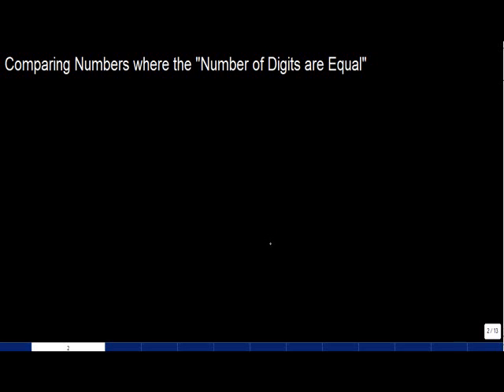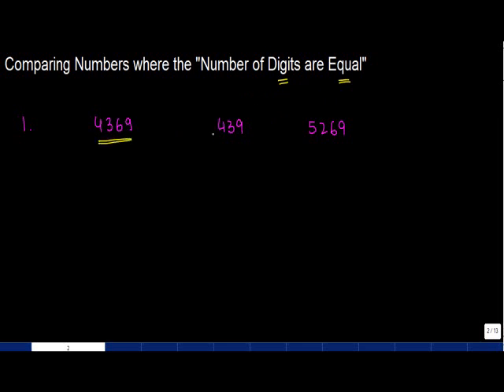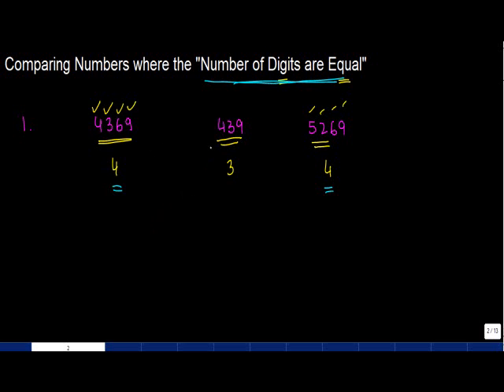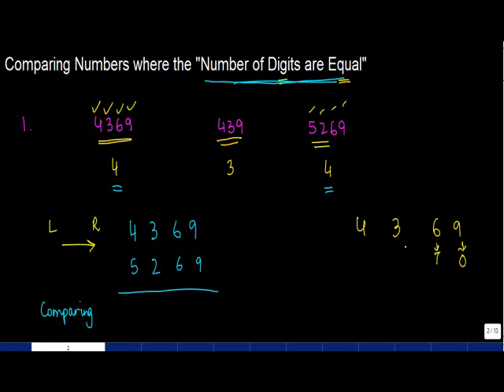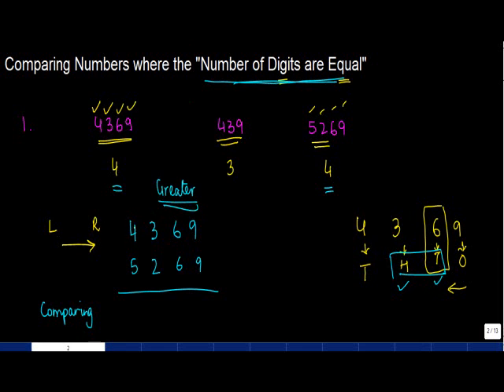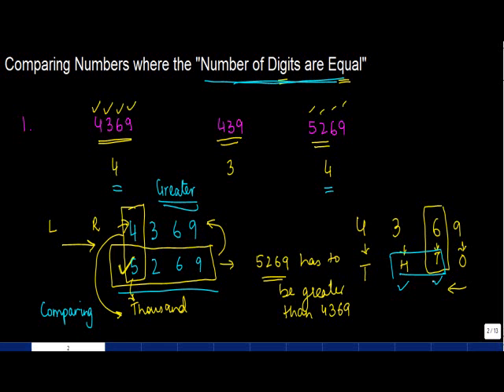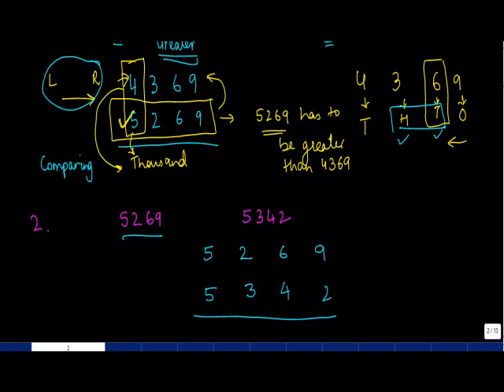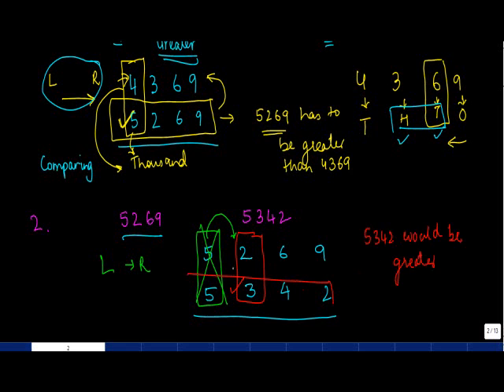3 Comparing Numbers where the number of Digits are different Part 3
3 Comparing Numbers where the number of Digits are different Part 3